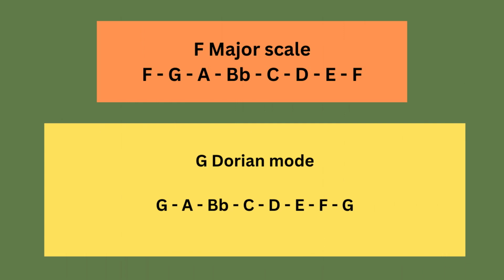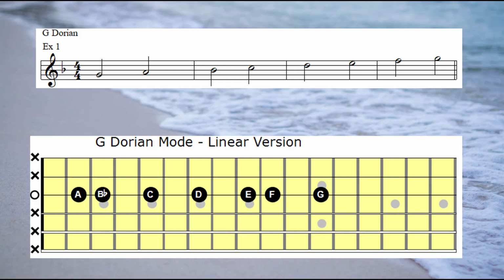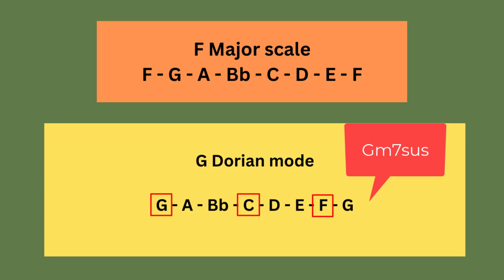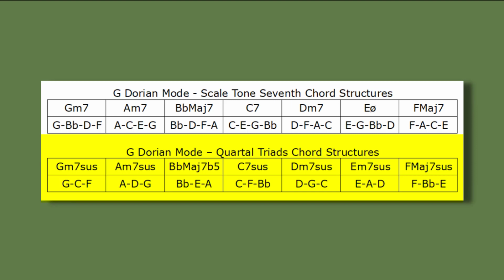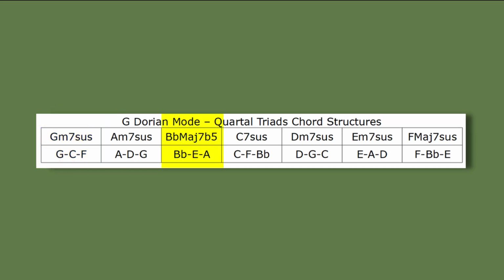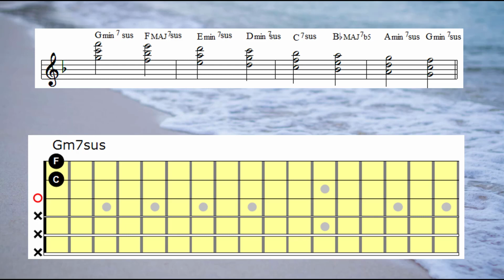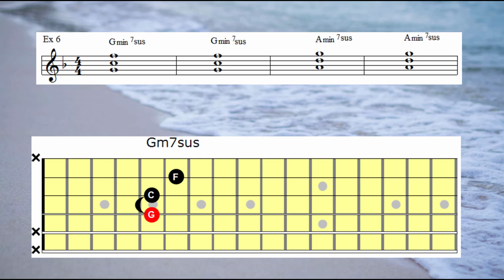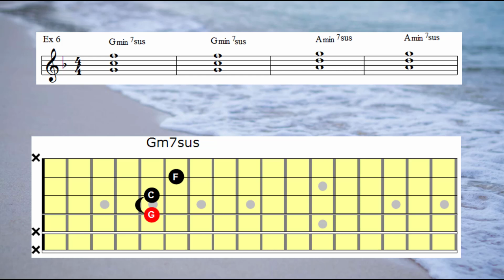McCoy Tyner Style Quartal Triads On Jazz Guitar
This video is all about playing Quartal Triads on Guitar. This video is the first in a series on quartal and how it can be applied to Jazz Guitar both in chord melody style and comping.

Quartal harmony, a revolutionary system of building chord structures on perfect fourths, has been a game-changer in the world of music. Developed in the early 20th century, it has left its indelible mark not only in jazz but also in the works of classical composers like Stravinsky, Debussy, and Bartók.

In this video, we explore the rich history of quartal harmony and its profound influence on jazz. Discover how legendary jazz musicians like McCoy Tyner, Bill Evans, and Chick Corea have harnessed the power of quartal harmony to create their iconic sounds.

🔥 What You'll Learn:

* The fundamentals of quartal harmony and how it differs from traditional tertian harmony.

* McCoy Tyner's unique quartal voicings and comping techniques.

* The legacy of quartal harmony in the playing styles of other jazz guitar greats like Jim Hall, George Benson, Pat Martino, and more.

🎵 Whether you're an aspiring jazz guitarist or a seasoned player looking to expand your harmonic toolkit, this video offers a treasure trove of knowledge and inspiration.

📌 Join us on this musical journey as we uncover the secrets of quartal harmony and the influential players who have shaped the jazz landscape.